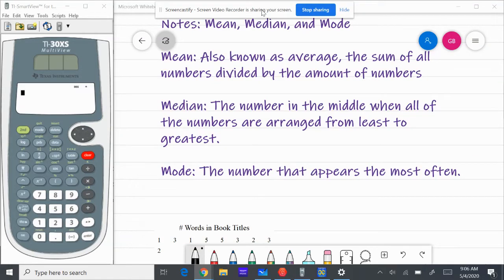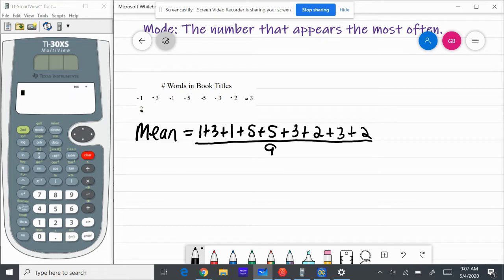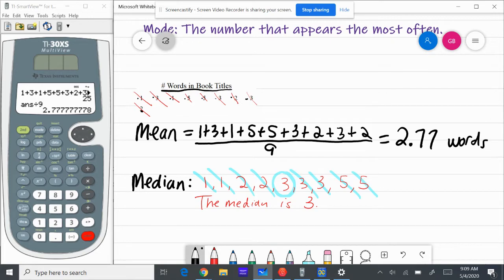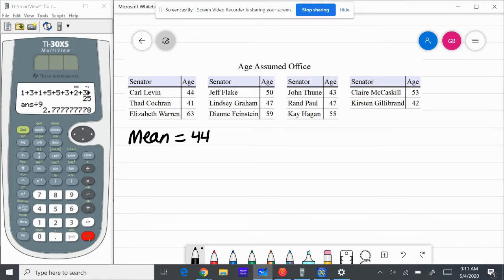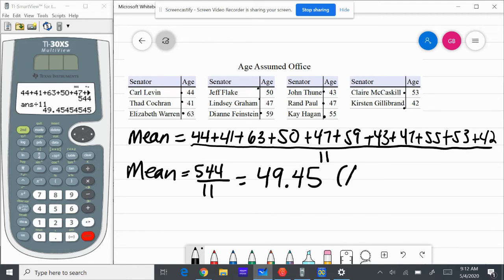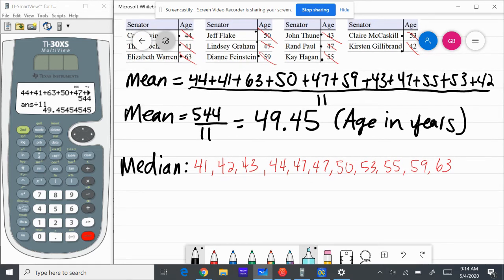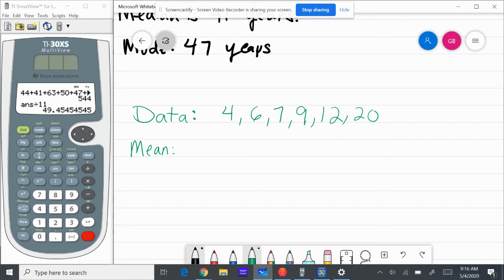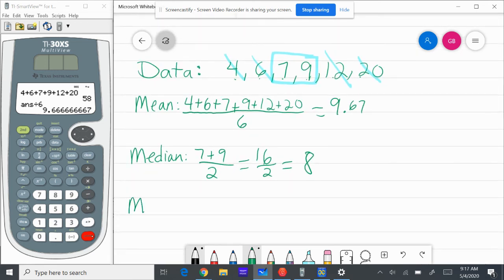Notes: Mean, Median, Mode